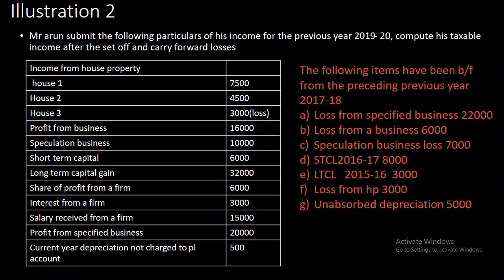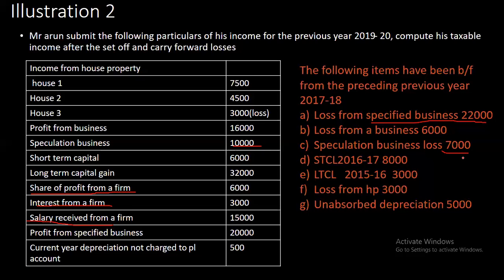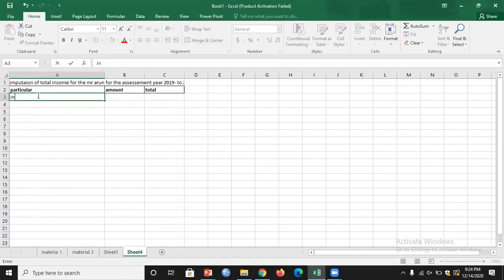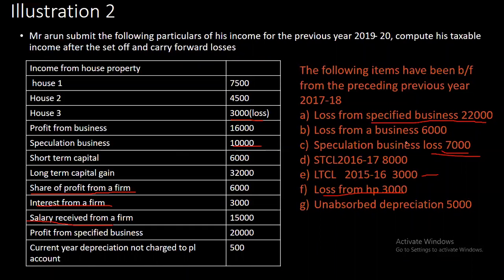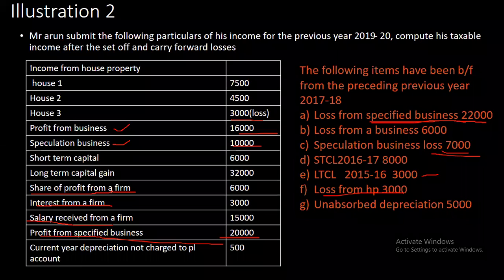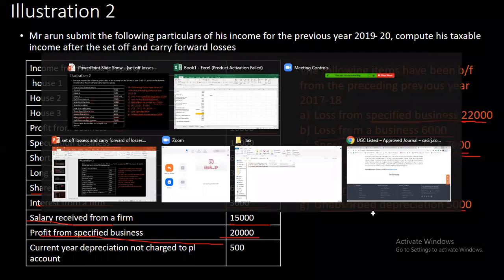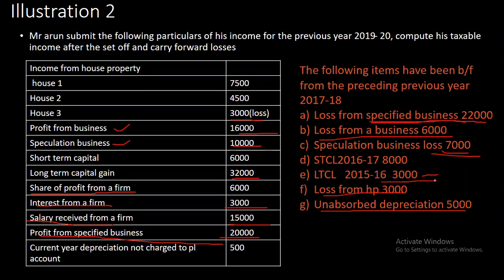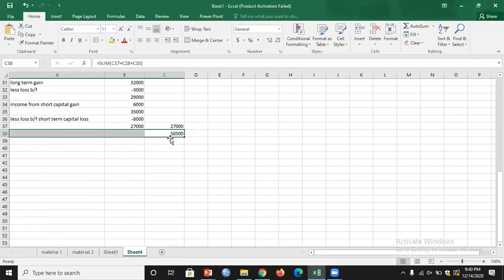problem set off and carry forward || income tax || University of Calicut